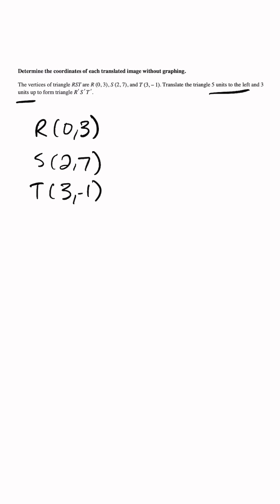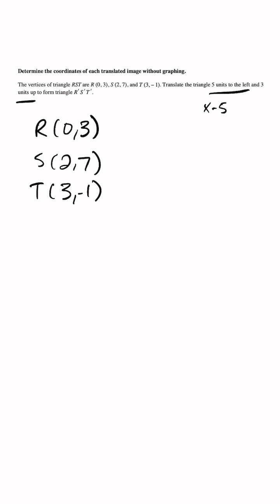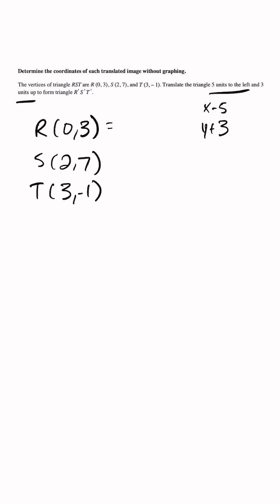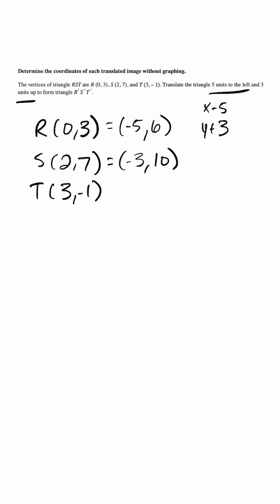GEOMETRY EOC REVIEW